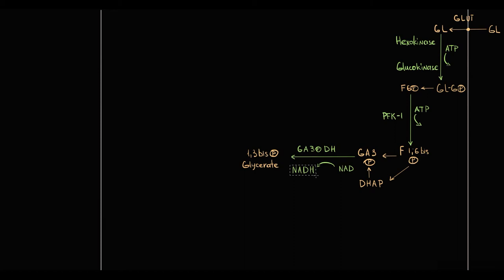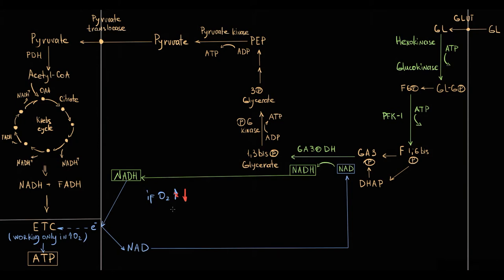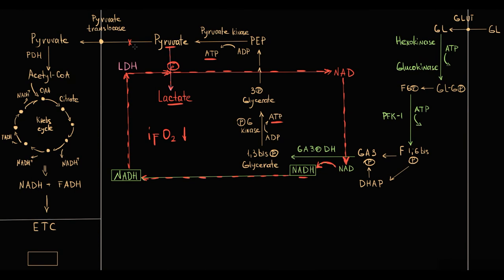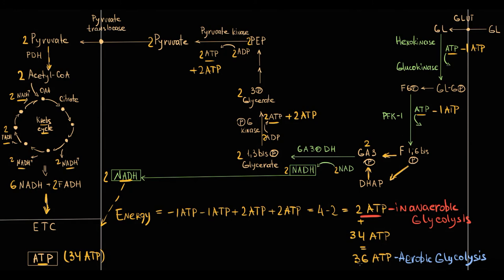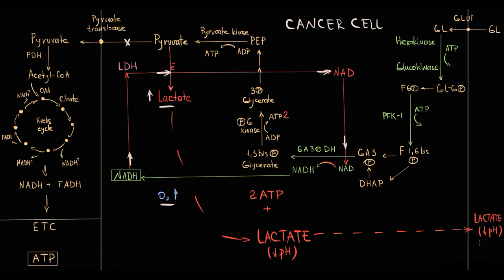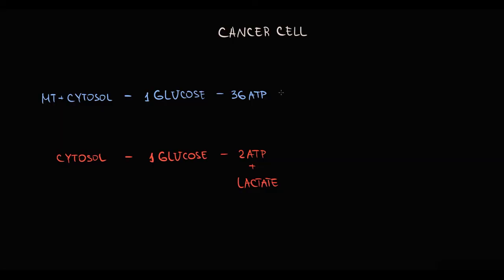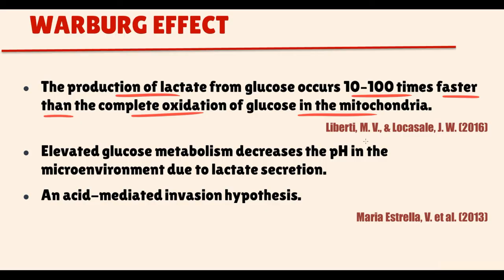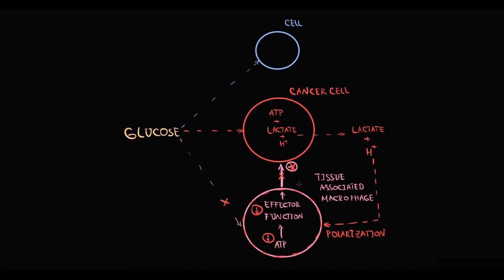Warburg effect. Energy Production In Cancer Cell. How Does it Benefit Cancer Cells?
0:01 What is it Warburg Effect
MECHANISM EXPLAINED
1:14 Normal Glycolysis
6:37 Glycolysis in Cancer cell
6:58 Why Lactate cause acidosis
3:33 Metabolic properties of Warburg effect.
WHY?
8:28 Enegy benefit
11:03 Acid-mediated invasion hypothesis

Why patients with cancer lose weight.

Liberti MV, Locasale JW. The Warburg Effect: How Does it Benefit Cancer Cells? [published correction appears in Trends Biochem Sci. 2016 Mar;41(3):287] [published correction appears in Trends Biochem Sci. 2016 Mar;41(3):287]. Trends Biochem Sci.

DeBerardinis, R. J., & Chandel, N. S. (2020). We need to talk about the Warburg effect. Nature metabolism, 2(2), 127–129.

This video is a review of the Warburg effect in cancer cells. Warburg effect definition.   Explained the mechanism of the Warburg effect for step 1 and step 2 pathology.  How Warburg effect cause atp robbery. The Warburg hypothesis how neoplastic cells deprive normal cells of glucose. Why cancer cause weight loss and cachexia. How TCA cycle affects Warbug metabolism. The reason why cancer cells with sufficient amount of oxygen use anaerobic glycolysis and produce Lactate instead of aerobic glycolysis. The role of LDH ( Lactate dehydrogenase) in cancer cells and Warburg metabolism. How lactate cause polimerization of tissue-associated macrophages and promote cancer growth. Reverse warburg effect. Biochemical and biological approach to cancer metabolism.